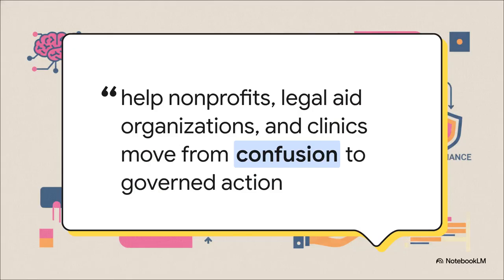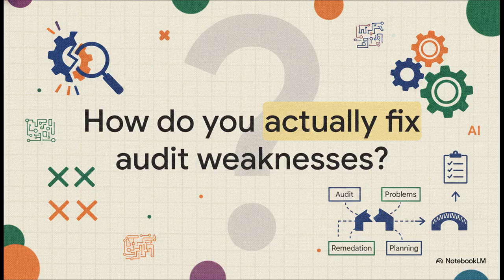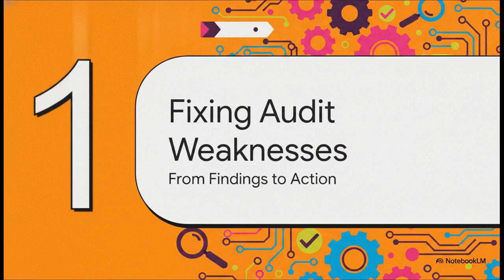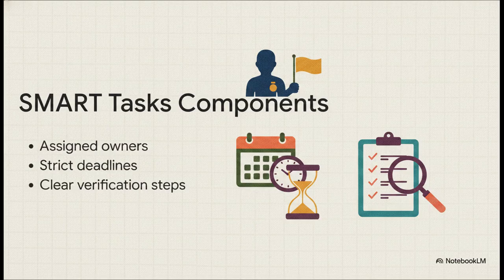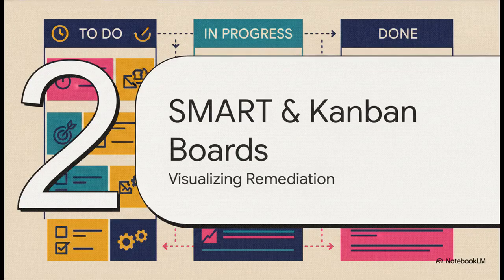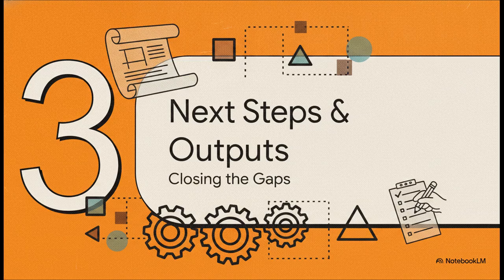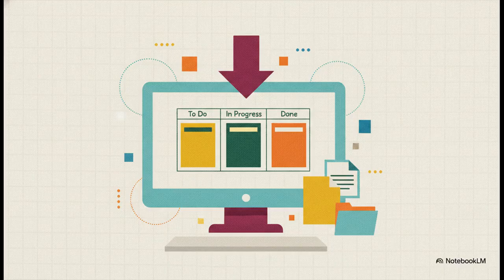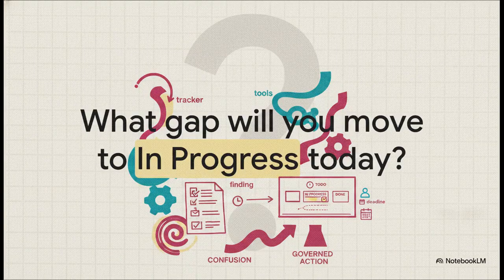Inspection 3: Remediation Planning Tracking Remediation Plann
Inspection 3: Remediation Planning & Tracking  | Turn findings into SMART remediation tasks, owners, deadlines, verification steps. | Kanban remediation board | Remediation tracker   |